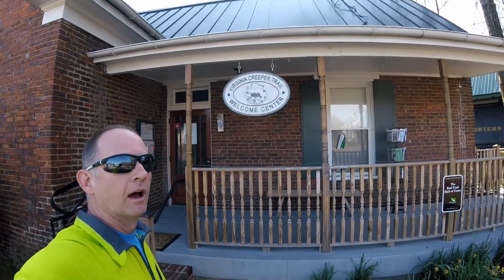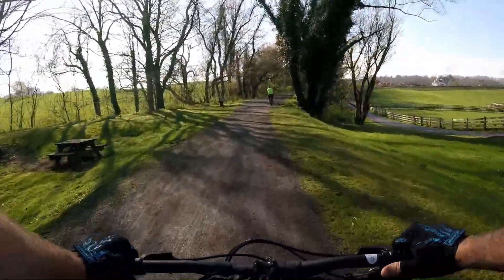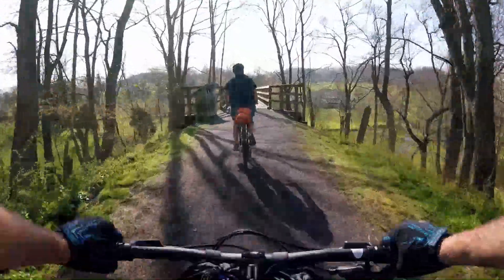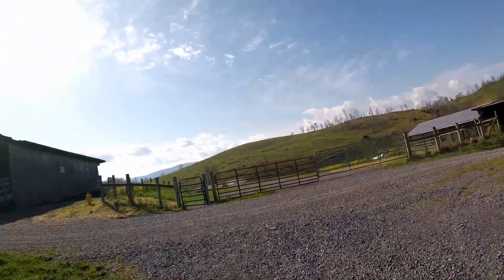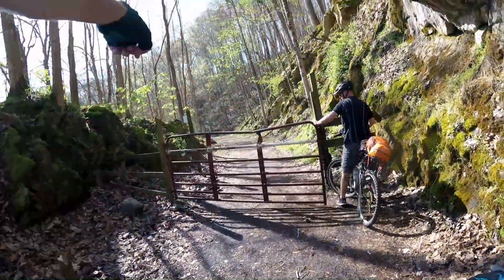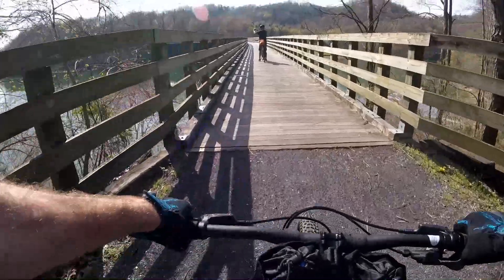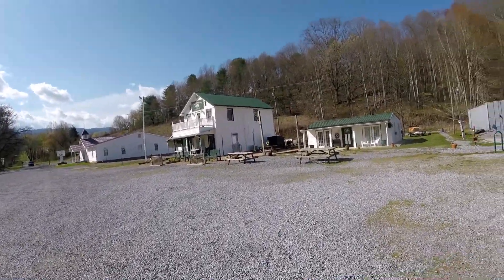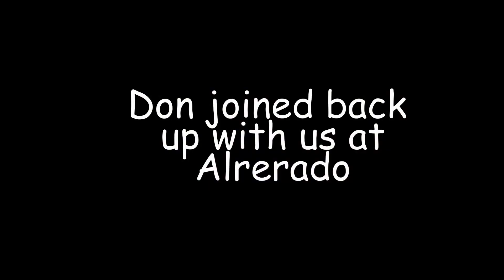Virginia Creeper Part 1 Abingdon to Damascus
The Virginia Creeper Trail is a Rail Trail that runs 34 miles from Abingdon, Thru Damascus and ends at Whitetop and the VA/NC state line. This video is the first half of the trail from Abingdon to Damascus. Part 2 will be out shortly after and will show from Damascus to Whitetop and back.